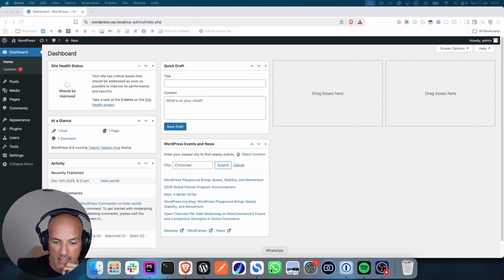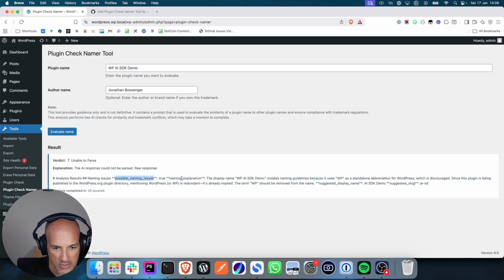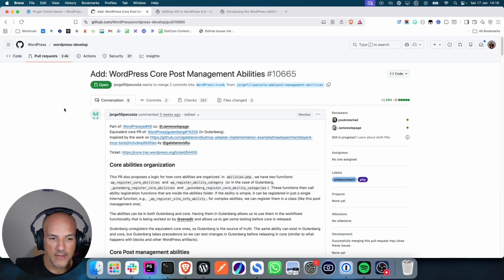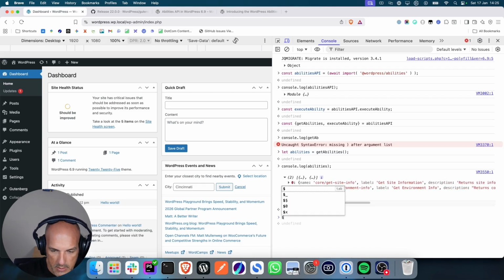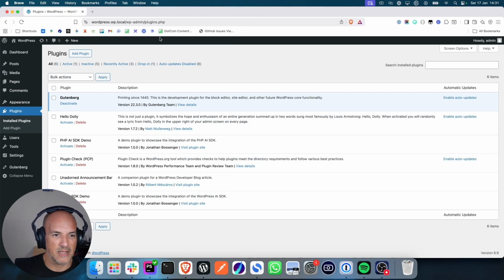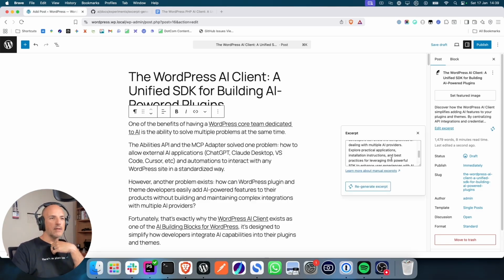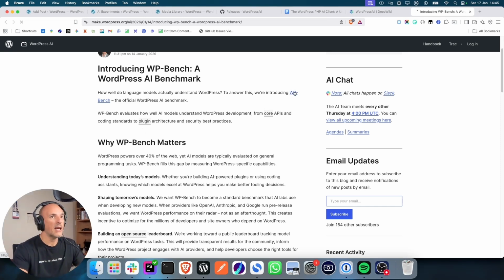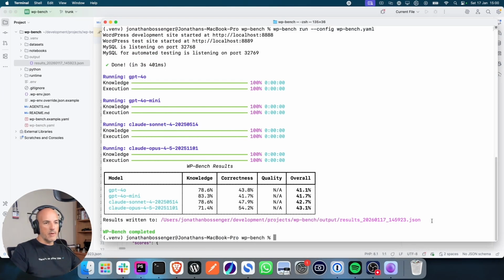WordPress AI News and Updates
Exploring AI news and updates in WordPress

In this episode, I discuss recent AI-related news in WordPress, including the Plugin Check Namer tool for evaluating plugin names and the introduction of the Abilities API JavaScript client in Gutenberg. I also showcase the AI Experiments plugin and WP Bench for evaluating the AI capabilities in WordPress development. Join me as I dive into these exciting updates and test them live!

00:00 Introduction to AI Updates in WordPress
00:11 Plugin Check Namer: Evaluating Plugin Names
01:31 Hands-On with Plugin Check Namer
02:31 Exploring the Abilities API JavaScript client
06:48 WordPress AI Experiments Plugin
09:22 WP Bench: Evaluating AI Models for WordPress
11:49 Conclusion and Sign-Off

All the links I mention in this video